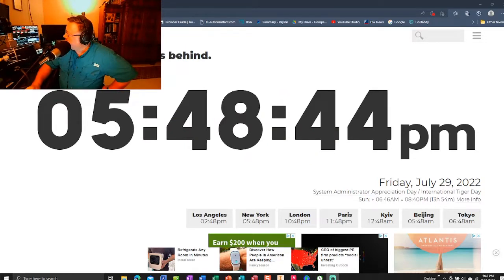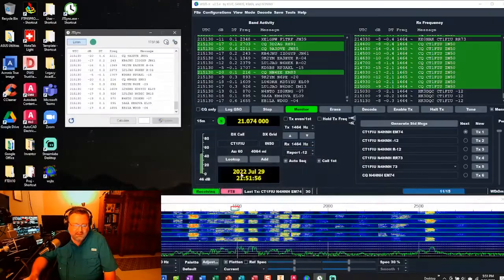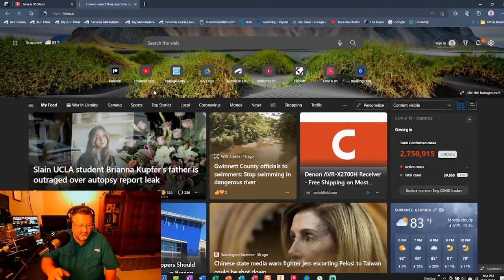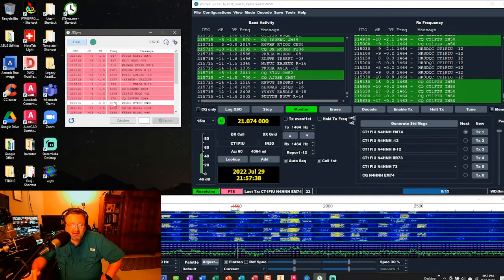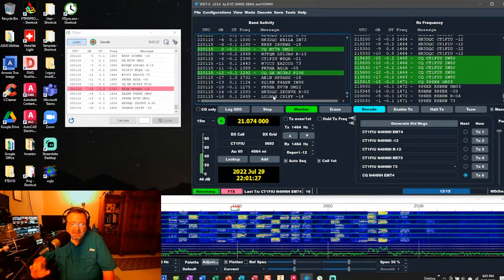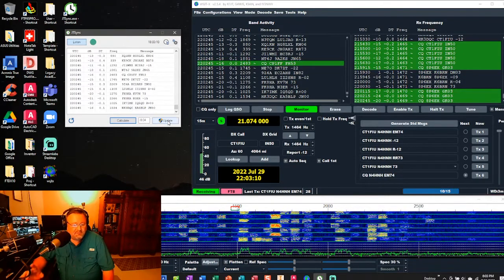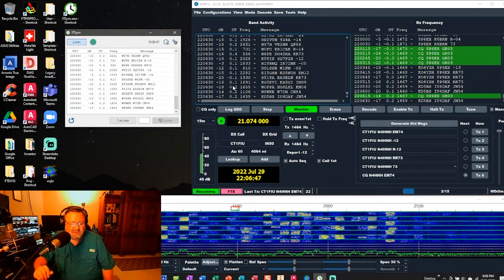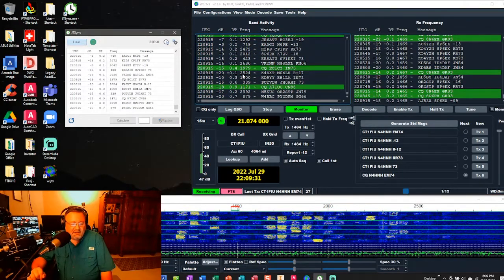FT8 Time Synchronization with JTSync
The annual S7 (Executive) and S9 (VIP) level Patreon support team members who subscribe annually are privy to some perks, some of which include downloadable PDF documents that cover such topics as common amateur radio terminology explained, a basic understanding of everything from how SSB works to understanding propagation, Q signals, an explanation of the knobs and buttons on the typical HF transceiver, how to get started with Summits-On-The-Air (aka SOTA), plus menu optimizations for such transceivers as the FT-891, FT991A, FTdx10, and FTdx5000MP.

This downloadable PDF will cover FT8 operation with the Yaesu FTdx10, including every menu setting in the FTdx10 related to PSK/DATA, and specifically FT8, plus the settings for the WSJT-X software and a brief tutorial to help a newcomer to FT8 get started making contacts.

If you are an FT8 enthusiast, you know that your computer's clock and the station you are trying to communicate with must be accurate to within +/- 1 second of one another.  There are several ways to ensure this.  One of the S9 (VIP) Patreon team members, Curt, KB9JQU, recommended JTSync JTSync can synchronize your computer's clock without an Internet connection, using the signals your radio is receiving via WSJT-X.  I downloaded the free JTSync software.  In this video, I show how to interpret what it is showing you, how to use it to set your system clock to exact accuracy, even with no Internet connection, and how to verify the accuracy against

Note that both you and the other station can be off by a minute or two, or even an hour, as long as you are within one second +/- of one another.  It’s because FT8 transmits for 15 seconds and receives for 15 seconds. You must be receiving while the other station is transmitting, and vice versa, within +/- one second of one another. FT8 is able to decode signals well below the noise floor because it knows what type of information it is looking for at any point during a receive cycle. You could actually work a station that is more than 1 second off or more, as long as you can synchronize your computer clock with theirs. JTSync can do that for you. Then, after you complete the contact, JTSync can help you return to UTC.

I hope you enjoy this video and find it helpful.  If you find my channel informative and entertaining, I hope you will consider joining my support group by clicking There are 3 levels of support, including exclusive content.

73, de N4HNH